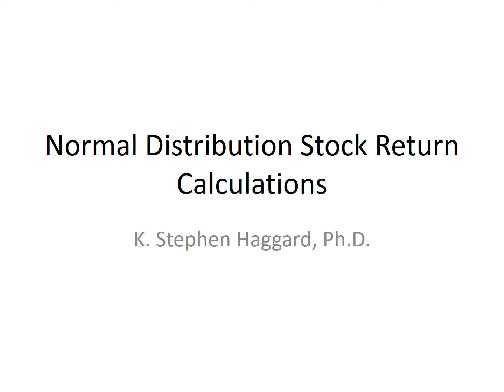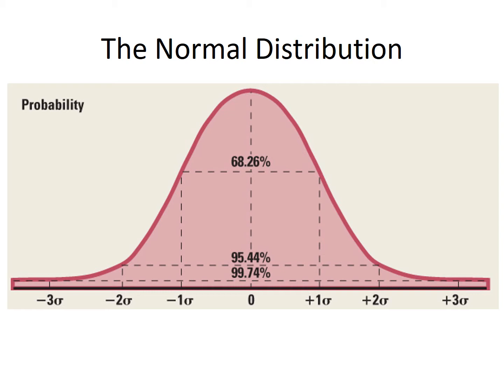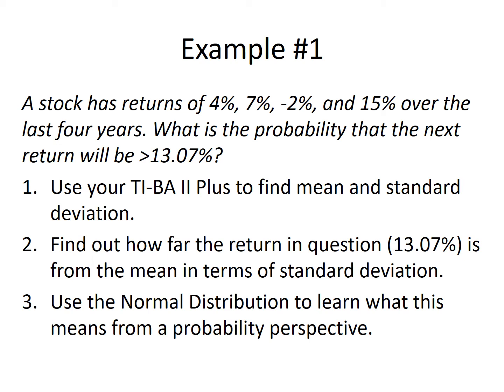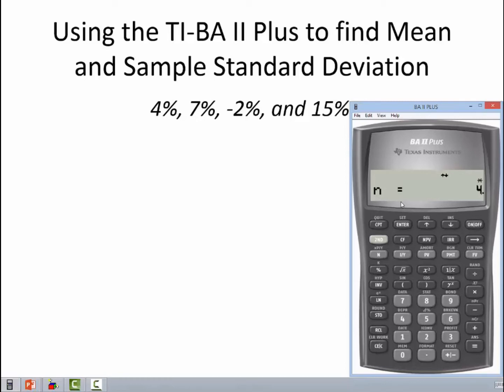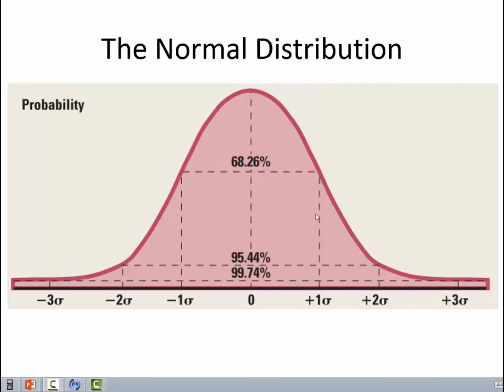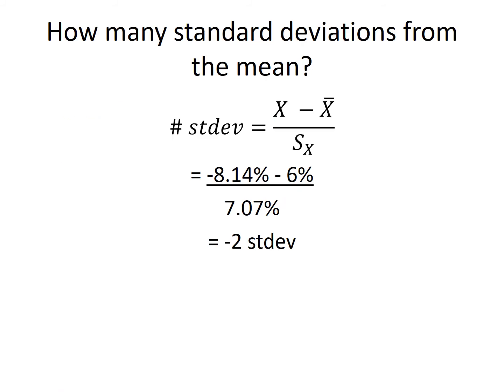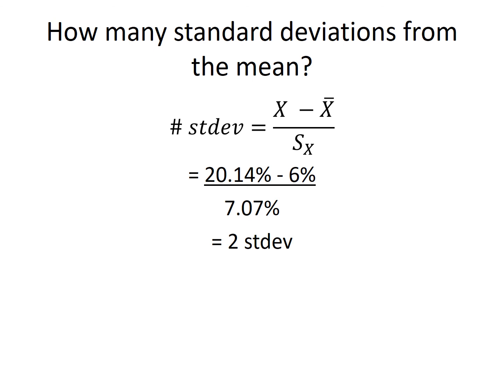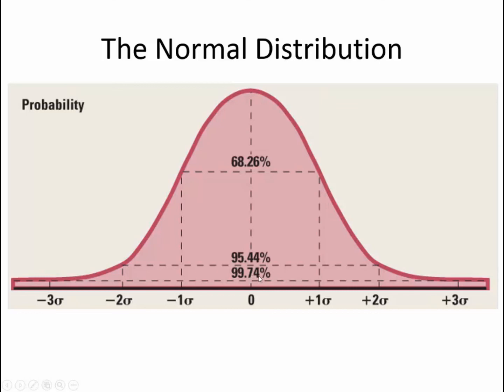Normal Distribution Stock Return Calculations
This video describes how to calculate mean and standard deviation using the TI-BA II Plus financial calculator, then to use that information along with the normal distribution to determine probabilities of ranges of stock returns.